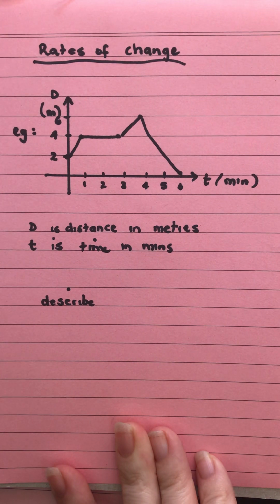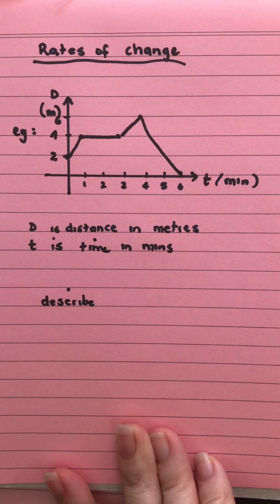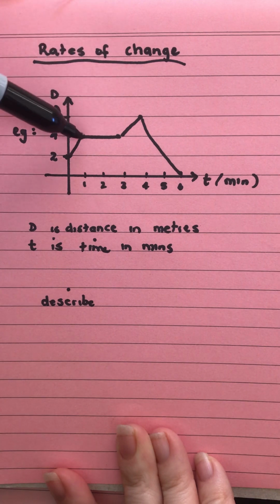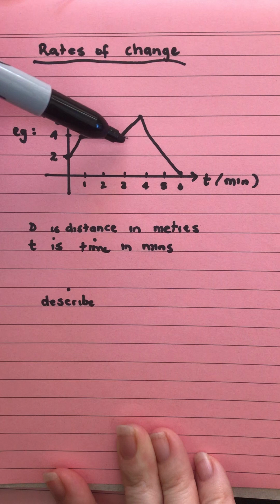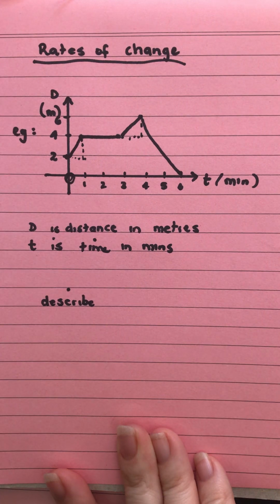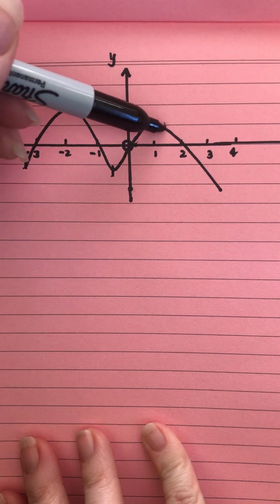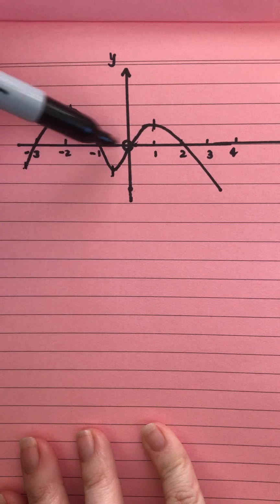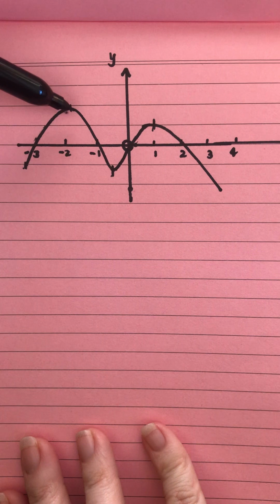How to describe rate of change graphs